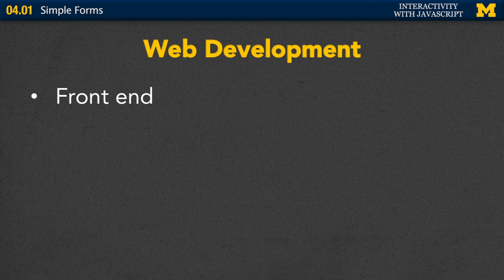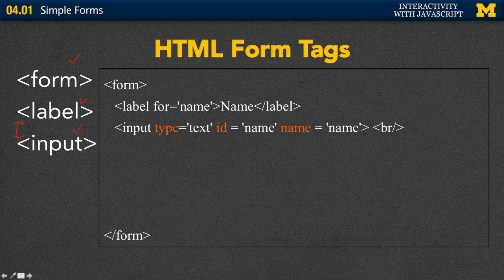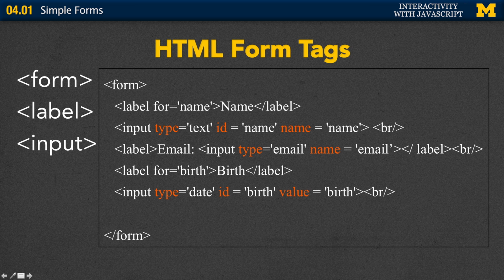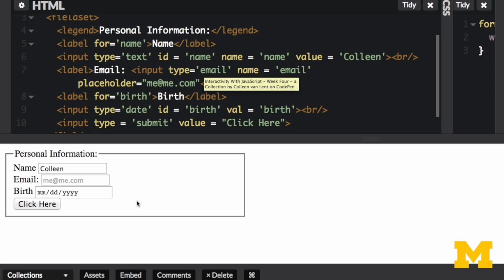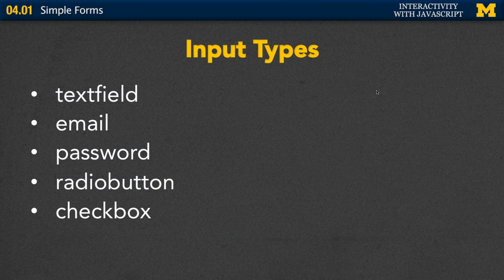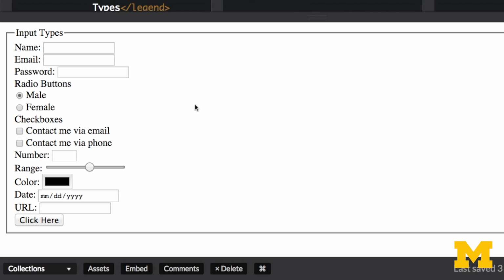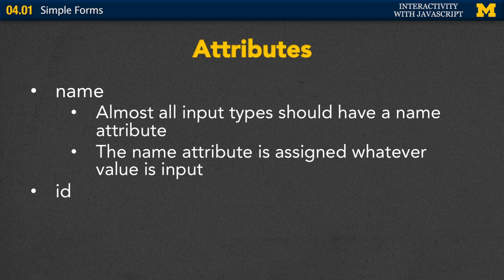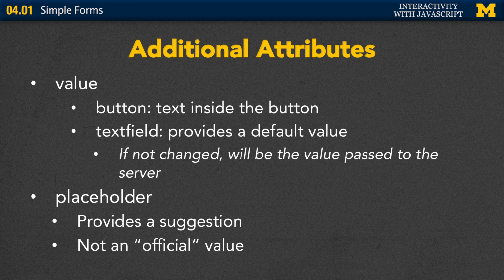Interactivity with JavaScript - Simple Forms